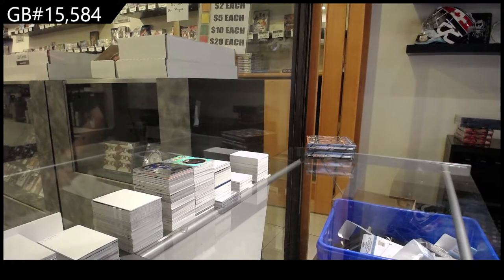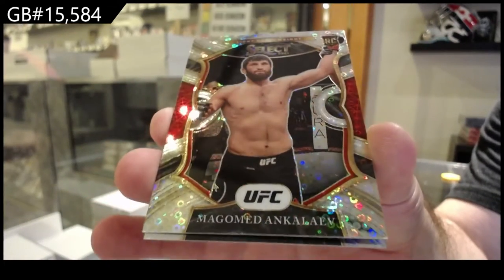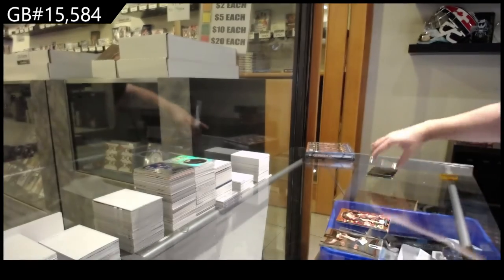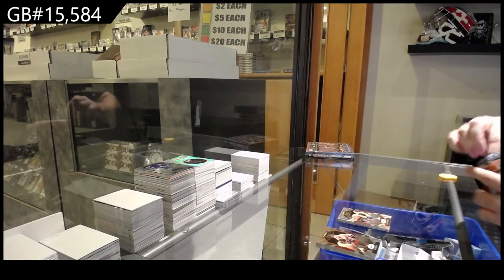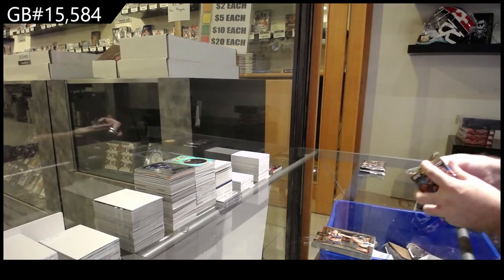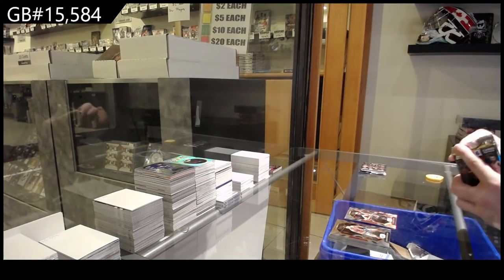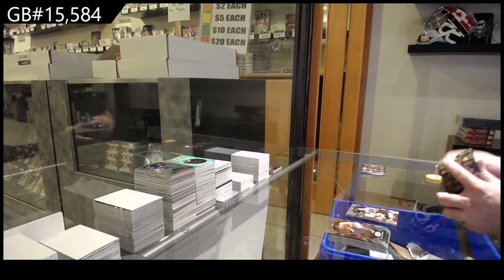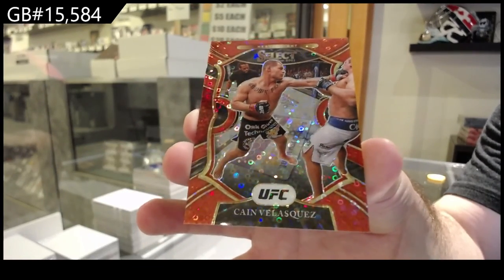2021 Panini Select UFC H2 2 Box Break - C&C GB #15,584